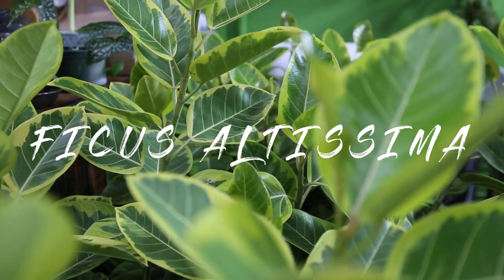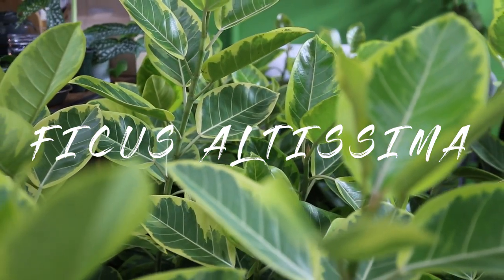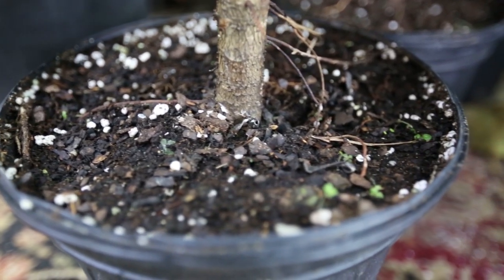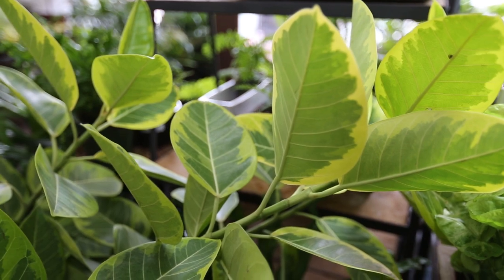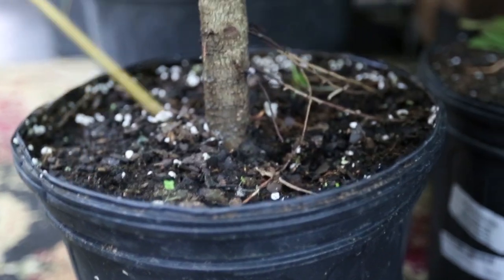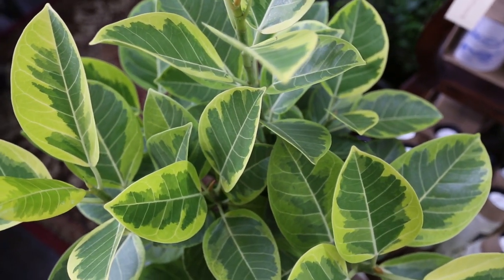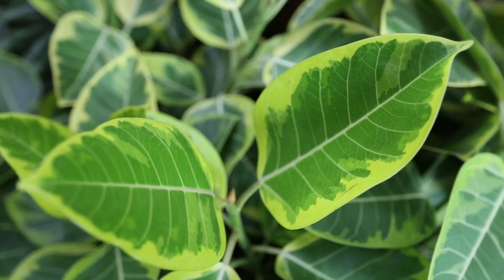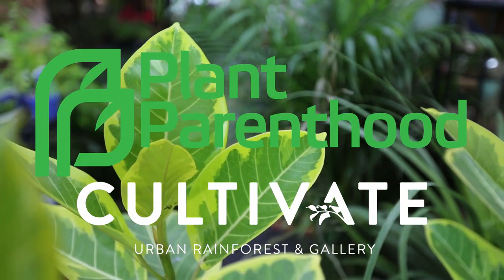Plant Parenthood Video Series: Ficus Altissima Spotlight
The golden green hues of this gorgeous ficus will make the perfect addition to your houseplant collection. Watch our video for care tips and best practices.